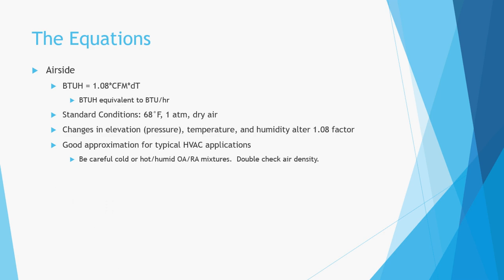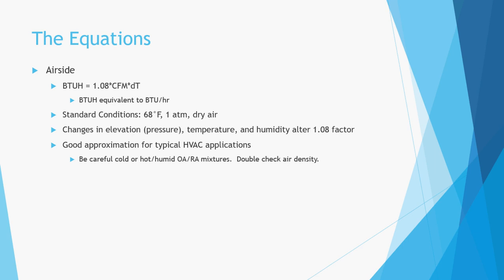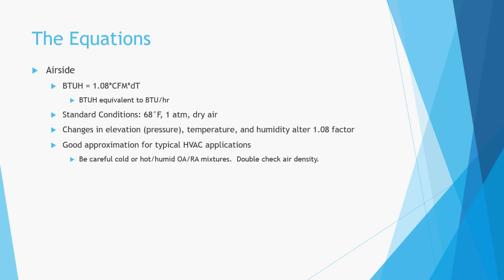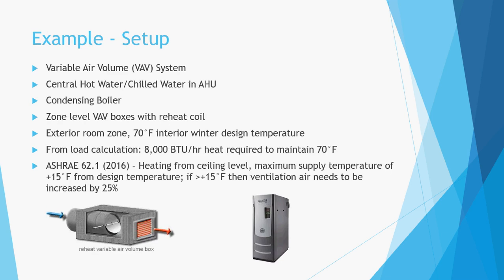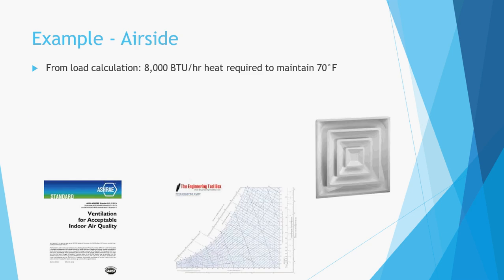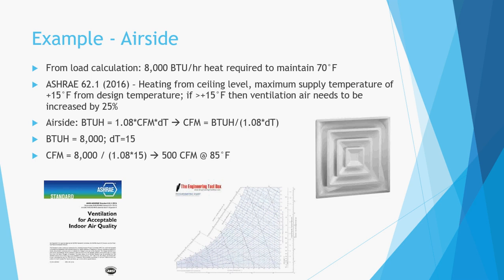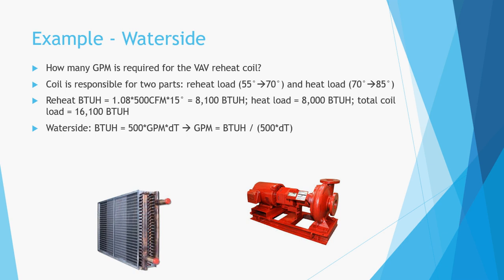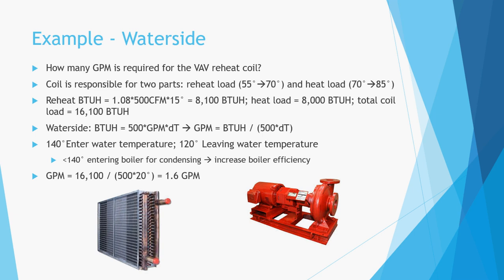The Two Most Important HVAC Equations and How to Use Them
Utilizing the two most important HVAC equations with an example.  How to determine CFM and GPM for coils.
BTUH=1.08*CFM*dT
BTUH=500*GPM*dT